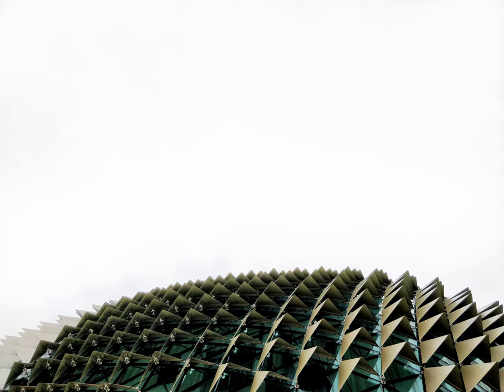On instruments that use frets, where's the best spot to press a string on, in order to minimize